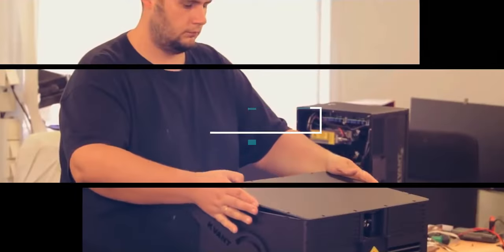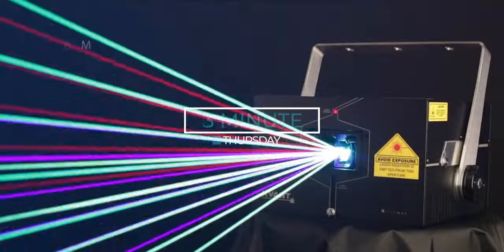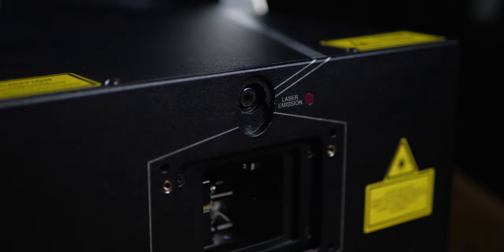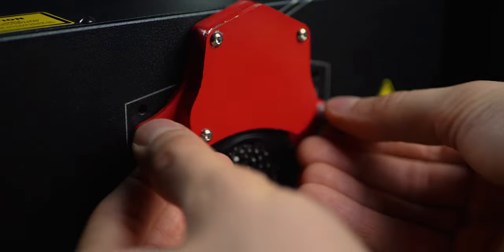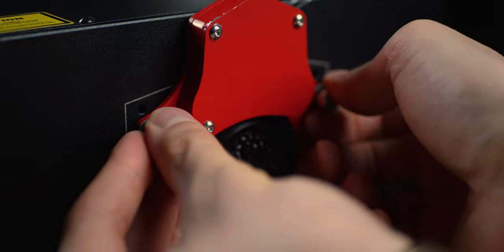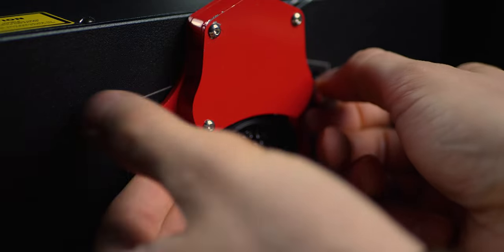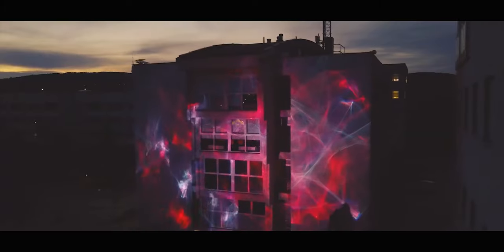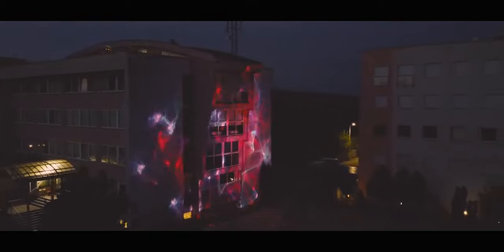Three Minute Thursday - Episode 4 | MicroWheel grating set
The new MicroWheel grating assembly is the latest addition to our range of optical benches.
Jakub will share details with you.

Chapters
00:00​​​​ Intro
00:30​​​​ Specification
01:09​​ Installation
01:29 Effects
01:53 Controlling
02:19 Real World

KVANT Lasers